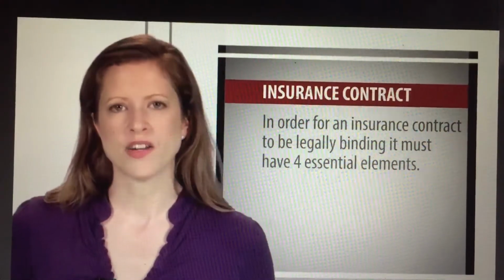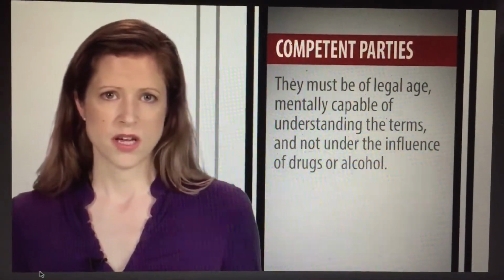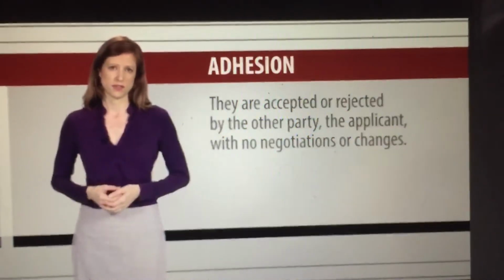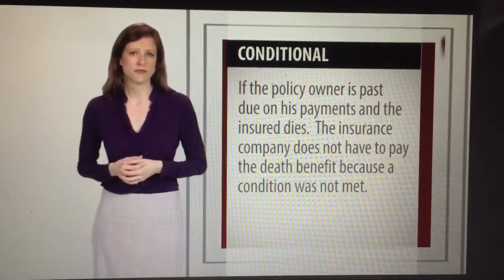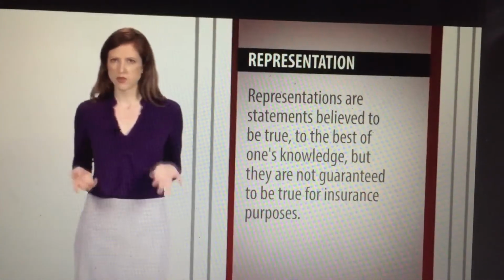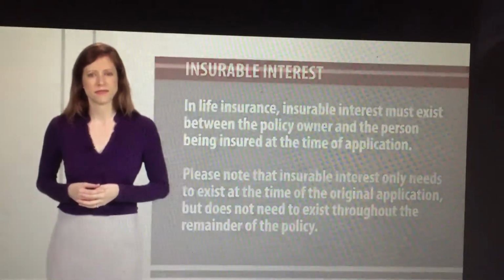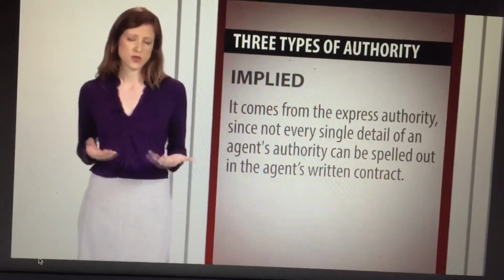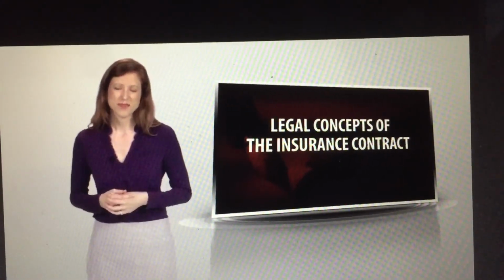LEGAL CONCEPTS of the insurance contract